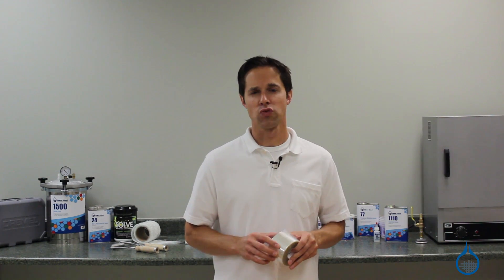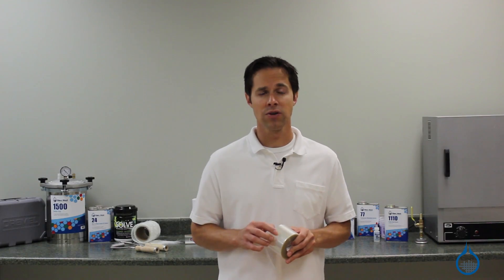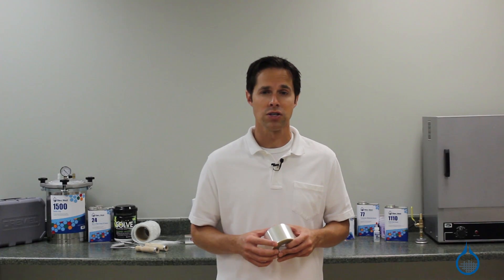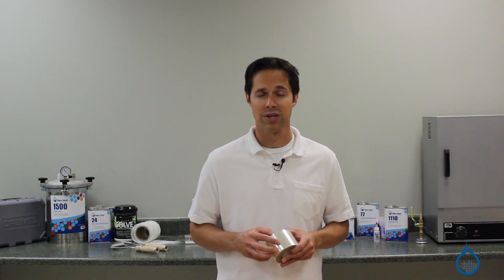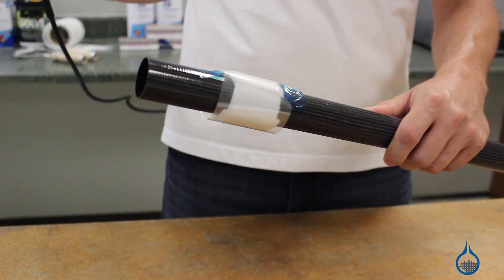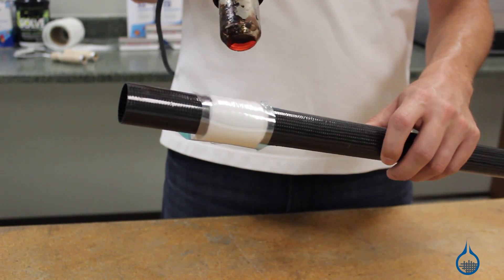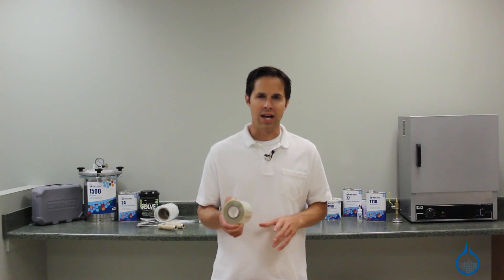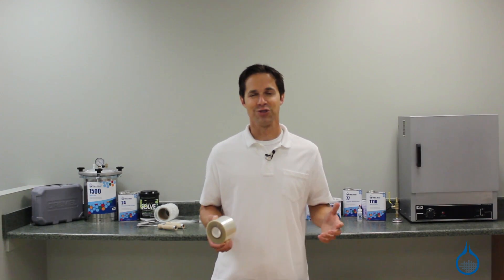Shrink Tape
Shrink Tape is a polyester compaction film used to wrap laminates and create mechanical pressure during cure. Unlike vacuum bagging, this tape creates pressure by way of heat, rather than vacuum. When heated, it shrinks up to 20%, compacting (or squeezing) the composite within, eliminating excess resin and air. As a result, parts feature a better fiber-to-resin ratio and improved physical properties.

Shrink Tape is often used instead of vacuum bagging to create or repair parts where shape or size makes the bagging process too labor intensive. This is often the case with tubing, composite cylinders, and large tanks.
Shrink Tape is only called tape due to its appearance only. It has no adhesive backing.
Tape can be secured with pressure-sensitive tape, like our Flash Tape (#584).
Shrink Tape completes shrink within 20 minutes.
It is release-coated for easy removal after cure; simply grab the end and unwrap.
It withstands cure cycle up to 400°F.

Film thickness is 0.0018"; total roll length is 100 yards.